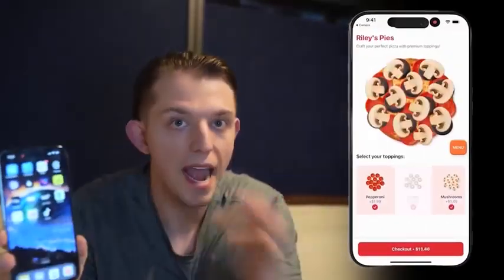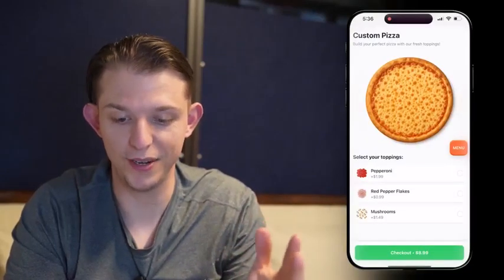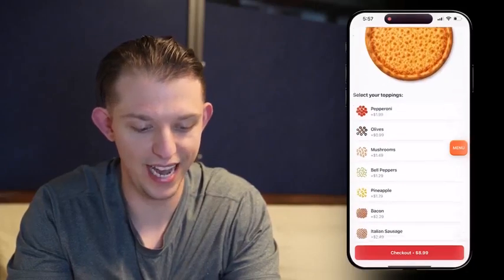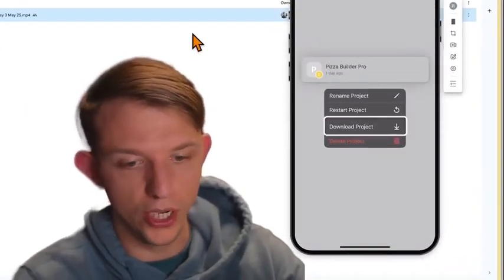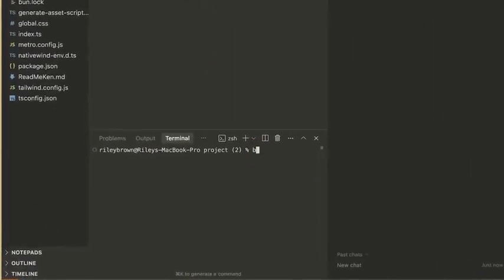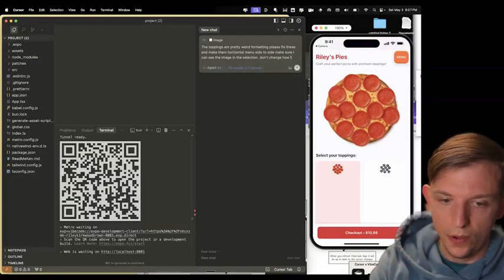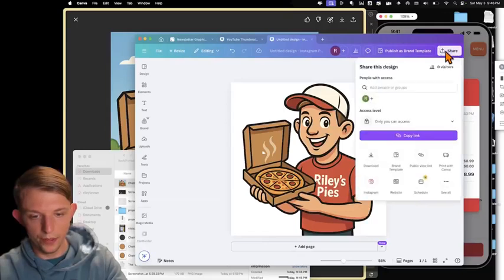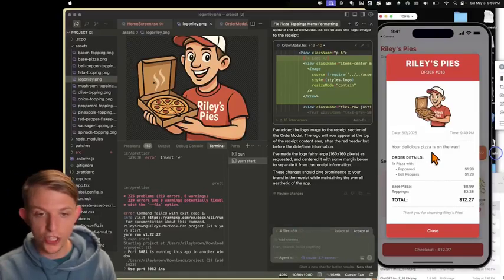Built a mobile app using Cursor in under 10 minutesNo codebase. No complex IDE setup. No waiting.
He built a mobile app using Cursor in under 10 minutes

No codebase. No complex IDE setup. No waiting.

Here’s the new flow he used:
• Prototype on your phone with VibeCode
• Export directly to Cursor
• Edit and test live, all in under 10 minutes

He even used ChatGPT to generate a logo mid-build.

Finally, he gets:
• A real mobile app
• Fully editable
• Instantly testable
• Ready to ship

Just fast iteration, live testing, and AI in the loop.

Share this with the next founder who wants to test ideas in minutes.

Video by: Riley Brown